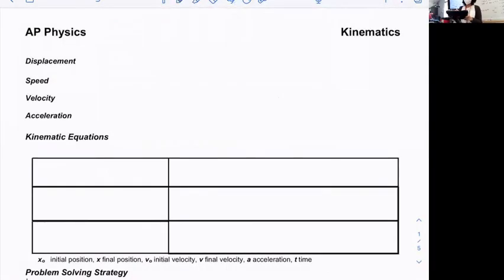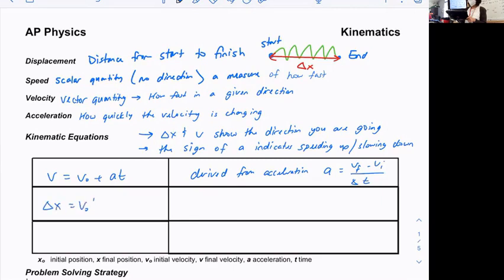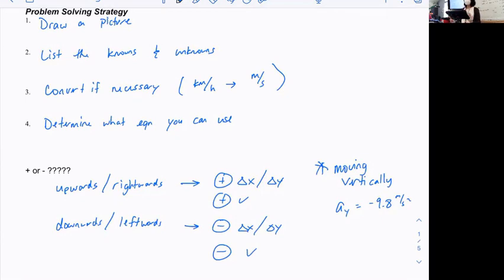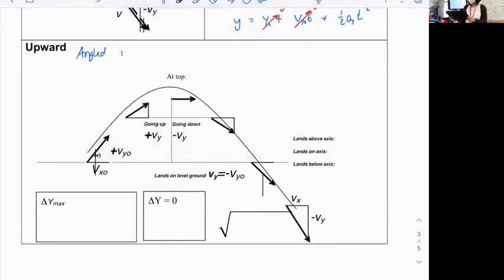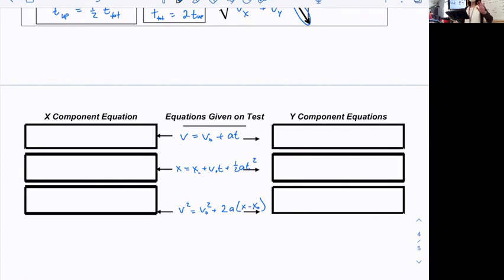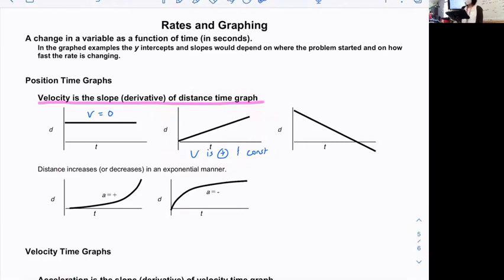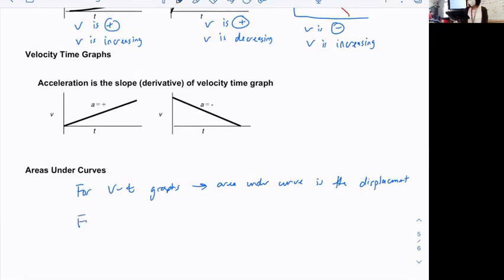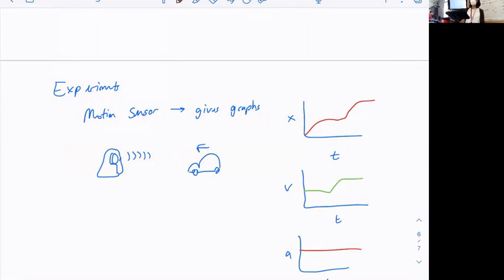Kinematics Review (5-5-21)